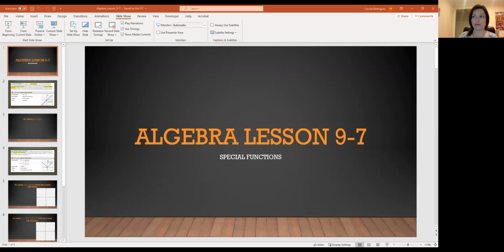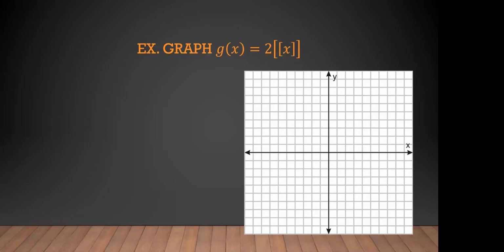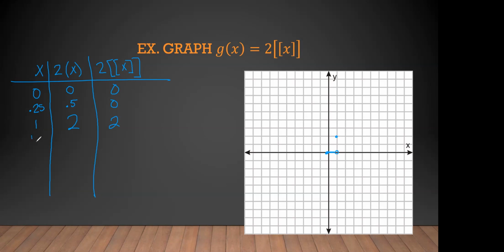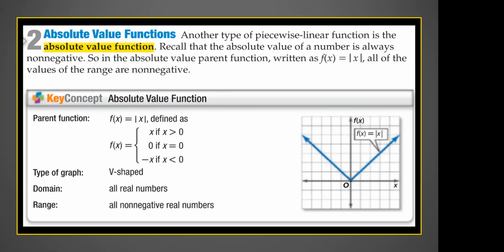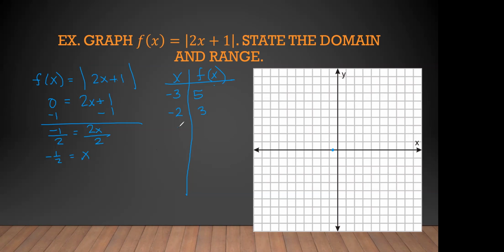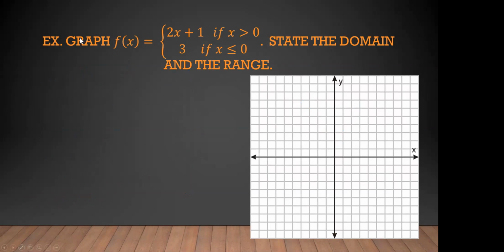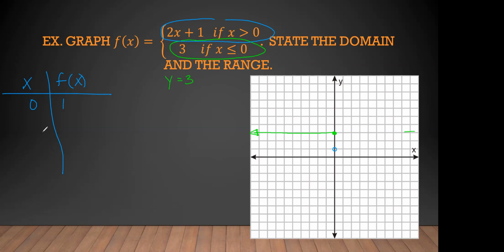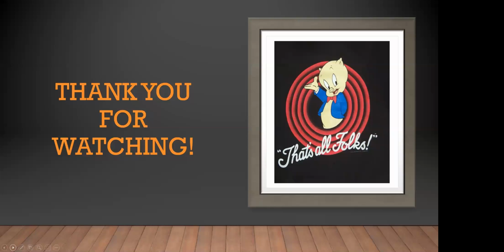Algebra IB: Chapter 9 Lesson 7- Special Functions